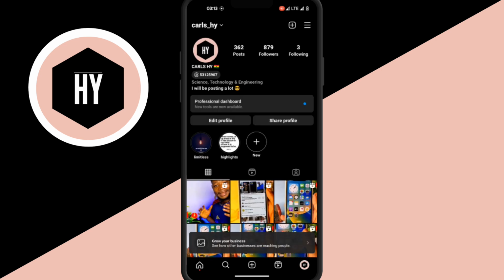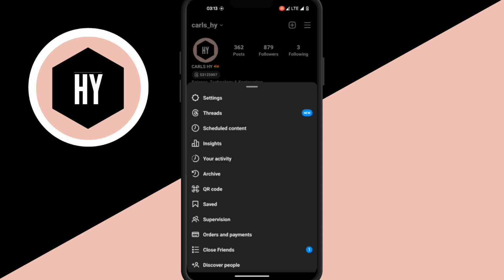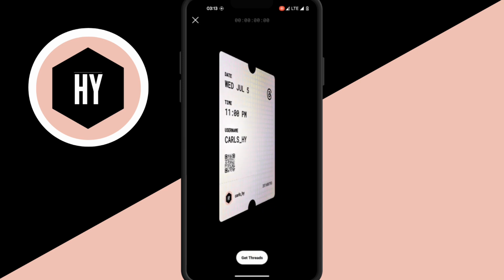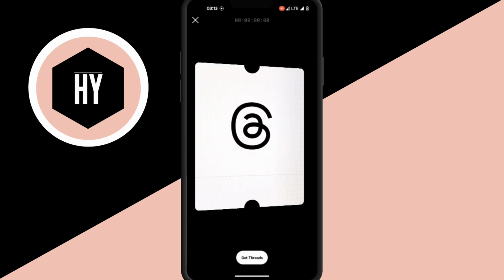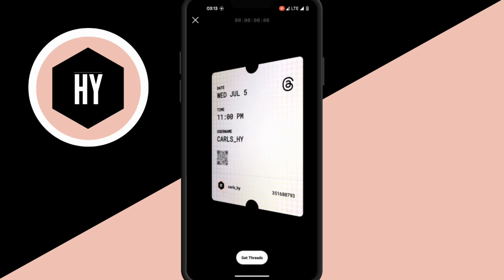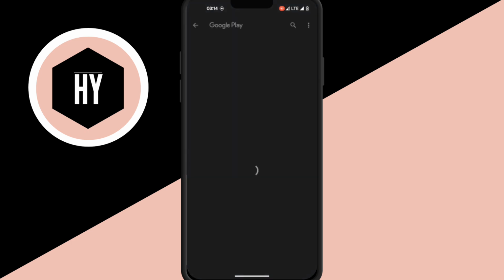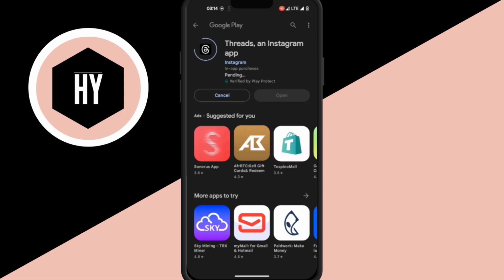How To Download Threads App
This is how to download the new threads app

How To 1 Minute is a "how to' video solution to you.
If you are tired of searching for how-to videos and having to watch over a dozen, poor-quality videos before finding an answer, you are in the right place. Categories are currently in technology and software.